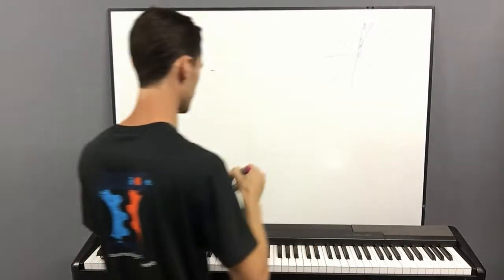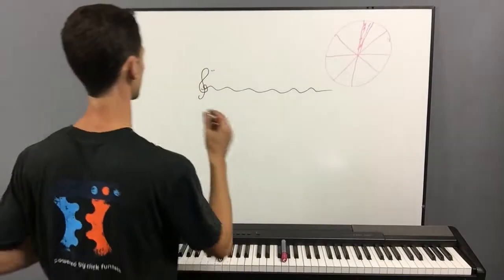the bracket technique in a nutshell